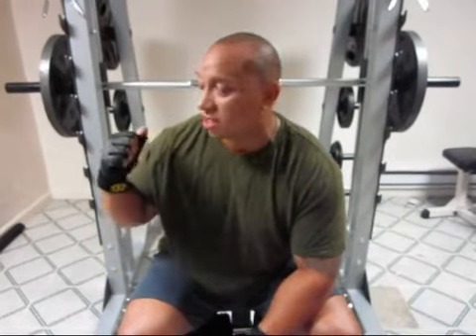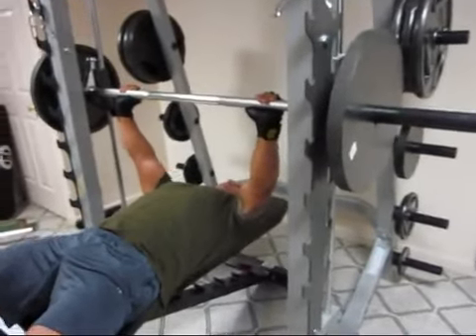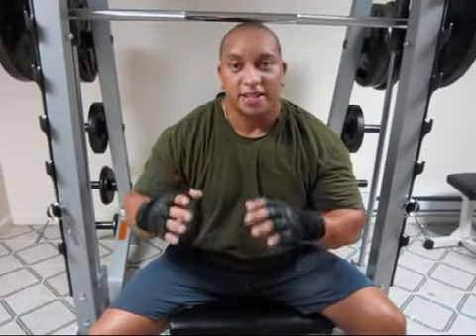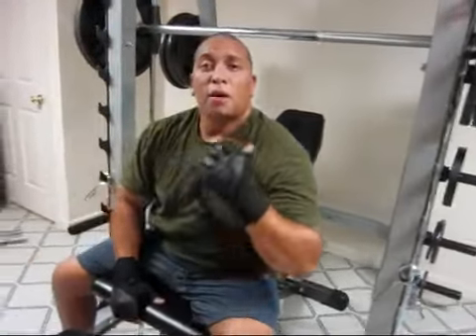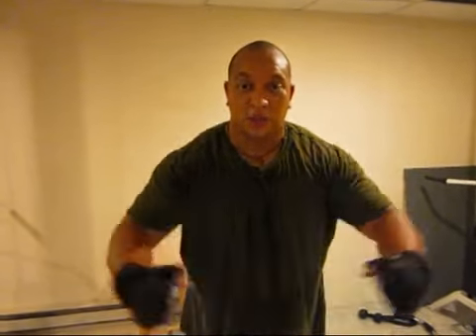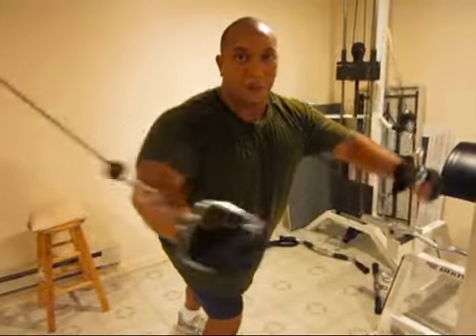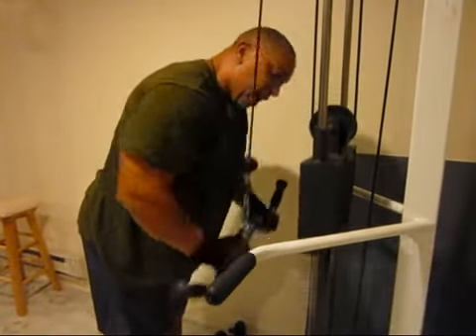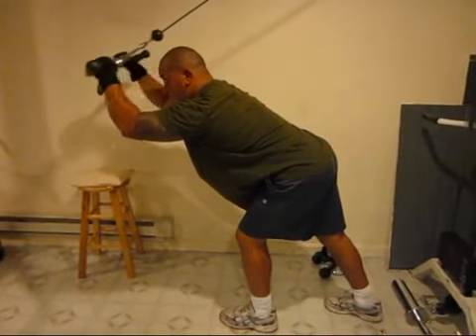Building Muscle on Raw Foods 111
for some awesome muscle building food recipes

exercise fitness gym bodybuilding